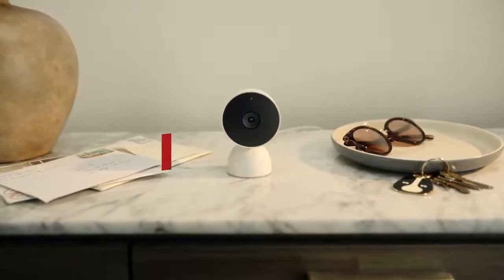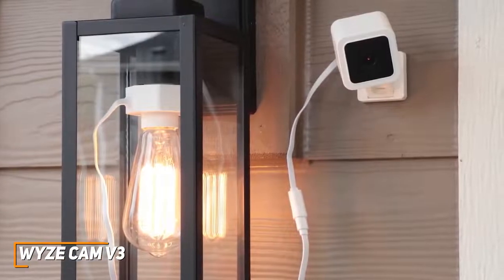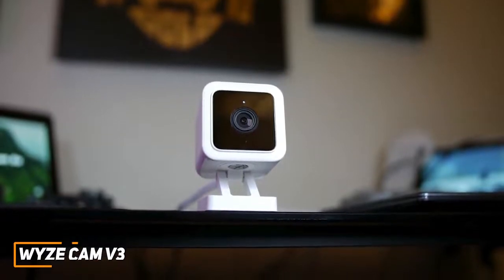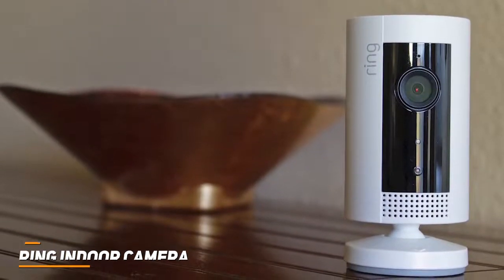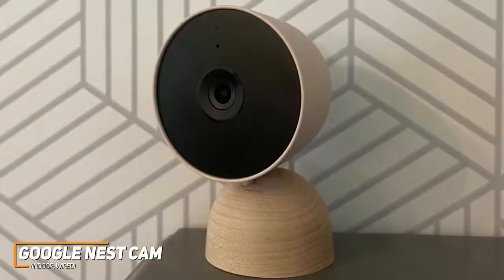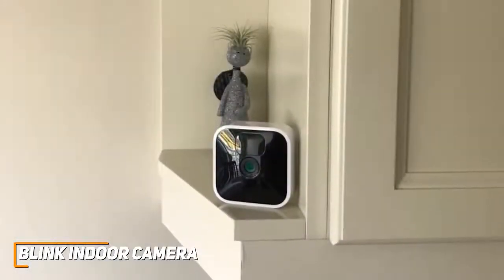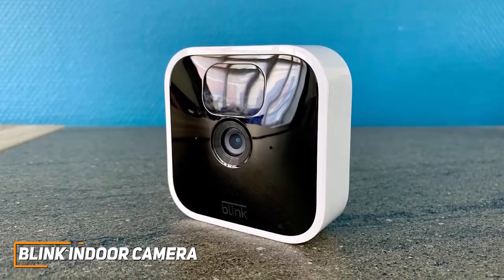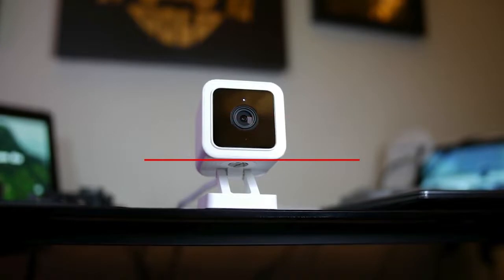👌 Best Indoor Security Cameras 2022 👌Top 5 Best Indoor Security Camera 👌Product Review 👌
👉1= Blink Mini – Compact indoor plug-in smart security camera=

👉2=Ring Indoor Cam, Compact Plug-In HD security camera =

👉3=Kasa Indoor Pan/Tilt Smart Security Camera=

👉4=Kasa Smart Security Camera for Baby monitor, 1080p HD Indoor Camera for Home Security=

👉5=YI 4pc Security Home Camera=

The Best Security Cameras of 2022 is a list of the best cameras for home security, with a focus on high-quality and low-cost. The best camera for your home should have the features that you want and need, including a wide-angle lens, night vision, and a powerful microphone. The cameras in this list are easy to install and use, and they provide the best value for your money.

The Security Camera is an easy-to-use, wireless device that can be placed in any room to provide peace of mind. The device captures everything that is happening in the room, including people and pets, so you can easily see what's going on. It also features a built-in speaker and microphone, so you can hear what's going on and speak to anyone in the room.

Product Review
best home security cameras
best home security camera
best indoor security camera
security camera
best security camera
best indoor security camera 2022
best security cameras
indoor security camera
home security cameras
best indoor security cameras
best indoor security cameras 2022
best security camera 2022
best home security camera 2022
indoor security camera
indoor security camera review
home security camera price
indoor security cameras for home